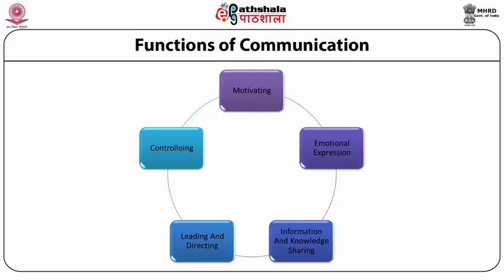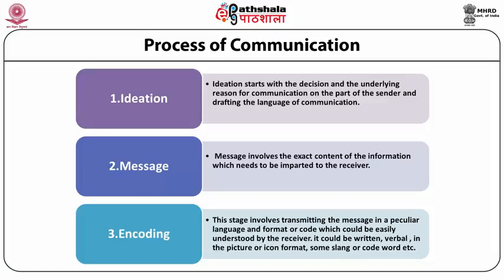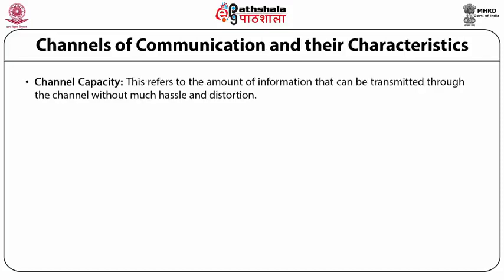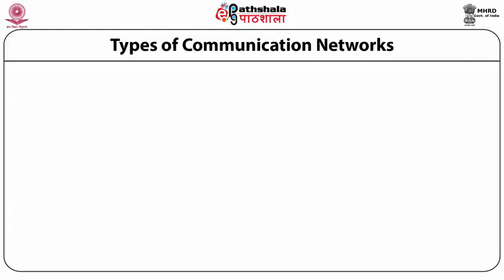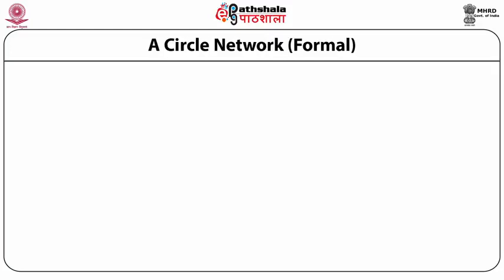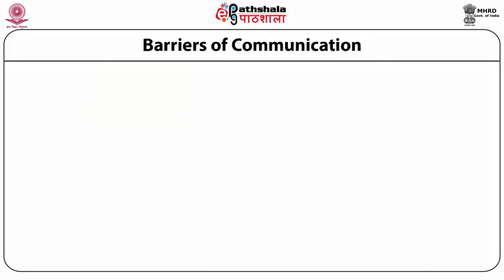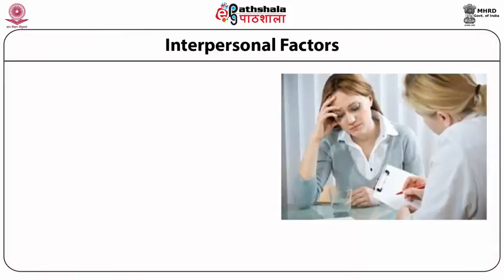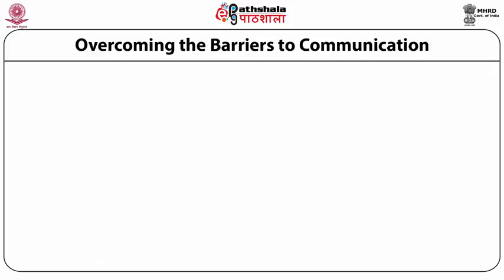Communication Nature, Types and Barriers